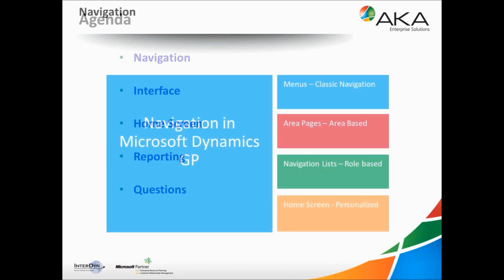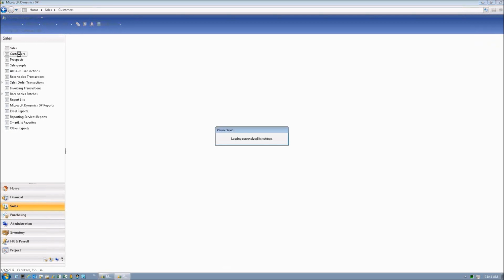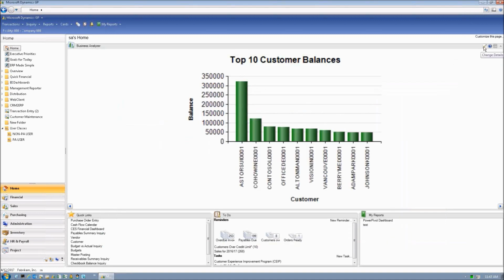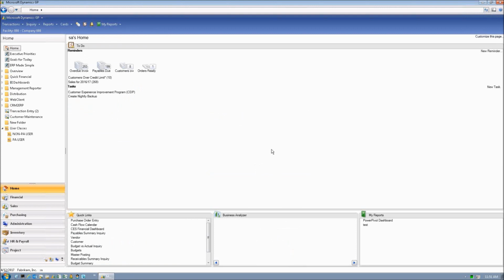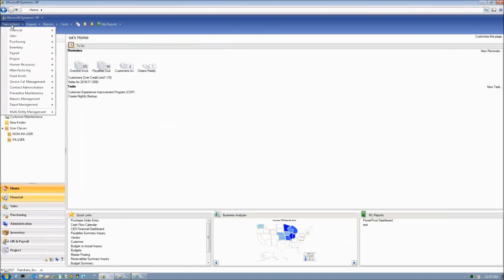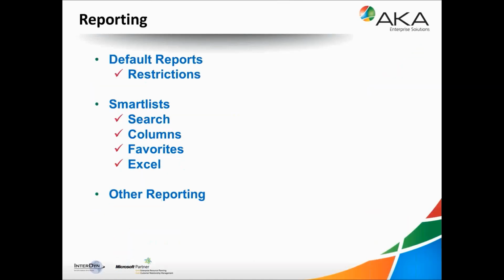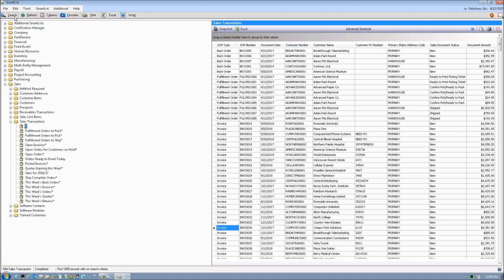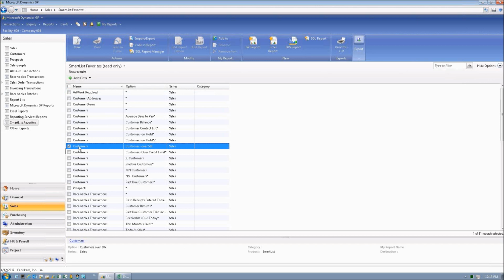New Users in GP 2013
This video will cover functionalities available in Microsoft Dynamics GP for the new user or as a brush up and intro to the latest version GP 2013:
Navigation
Interface
Home Screen
Reporting